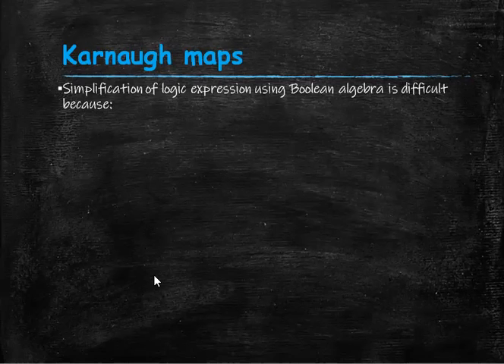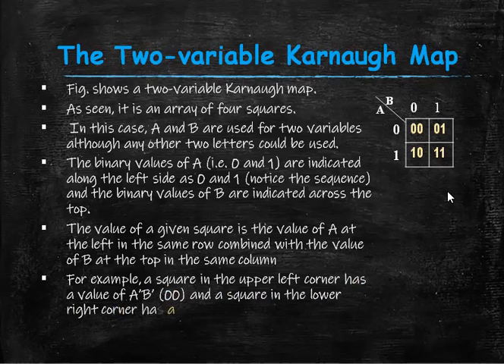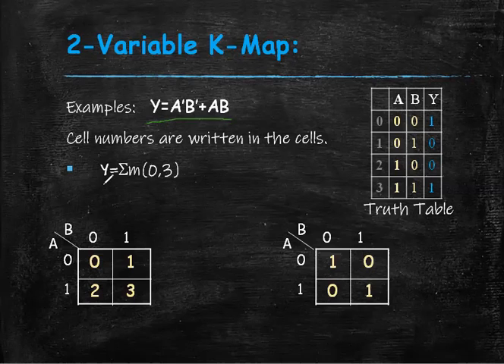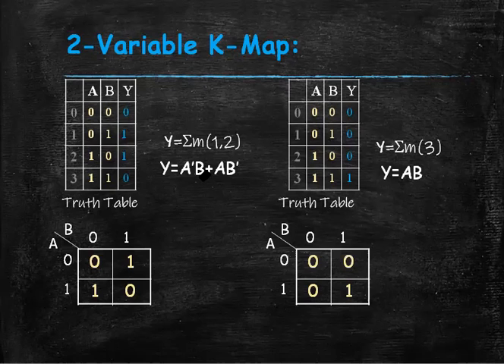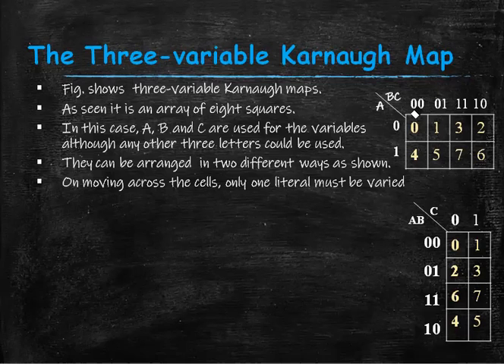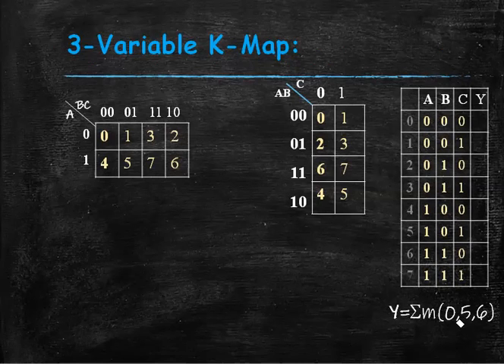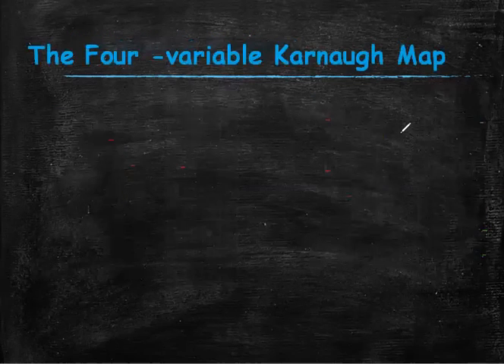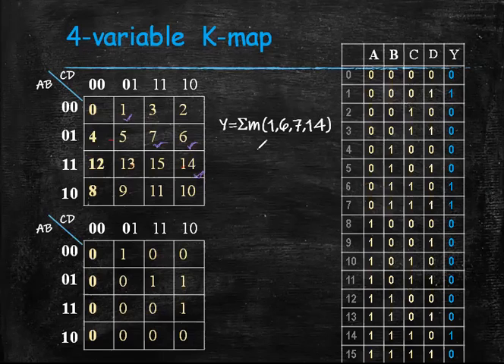Karnaugh Map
Shihabudheen M
Assistant Professor